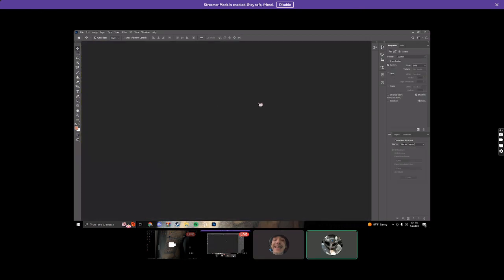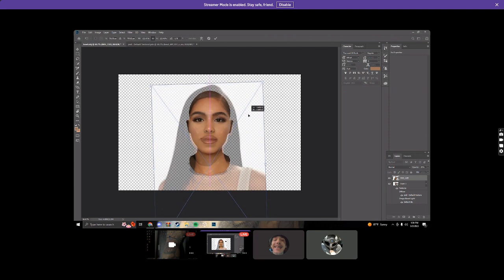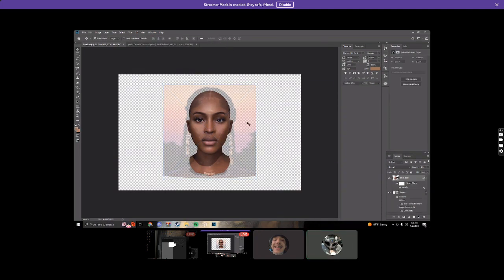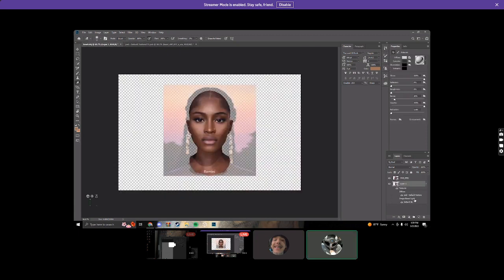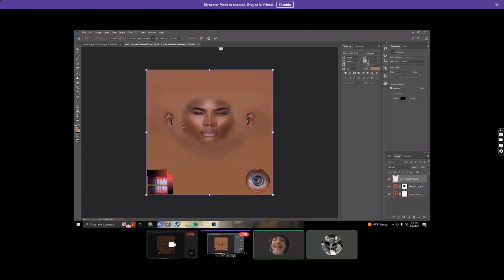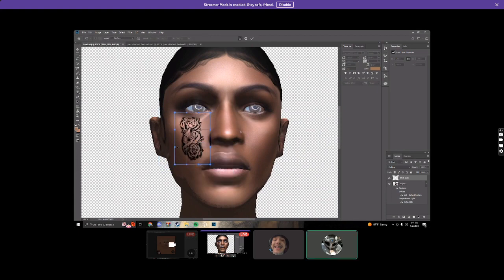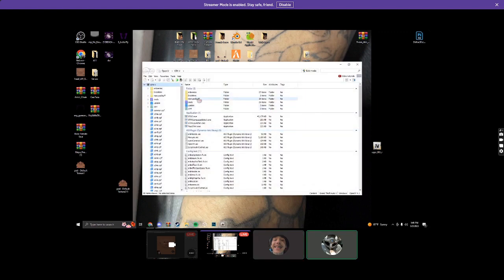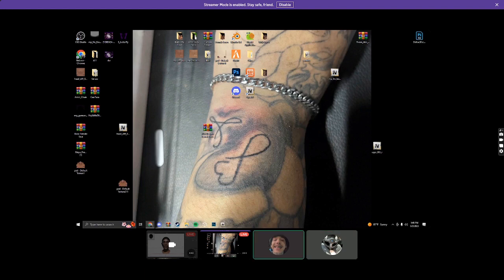Fivem custom face tutorial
How to make custom Fivem face skins